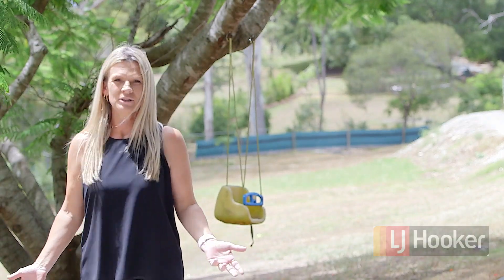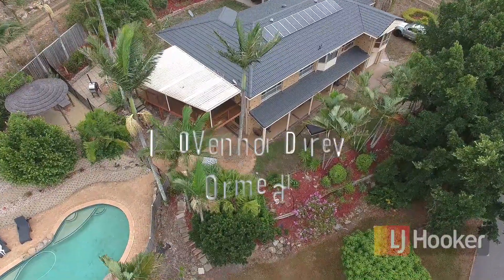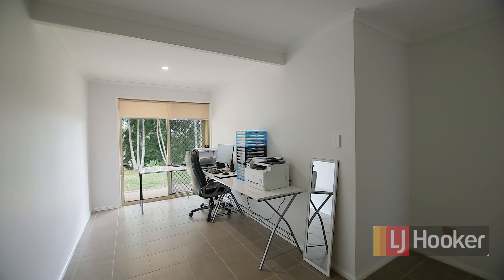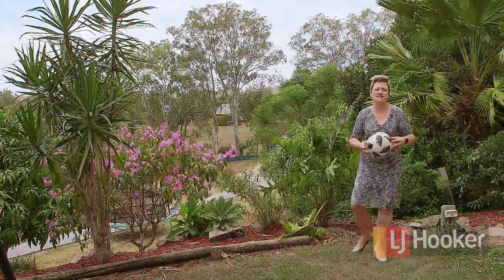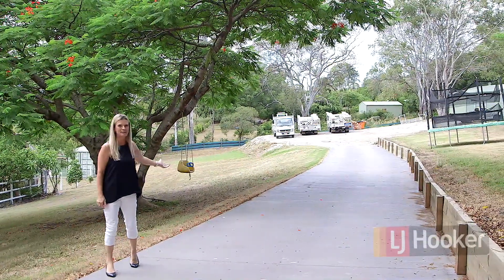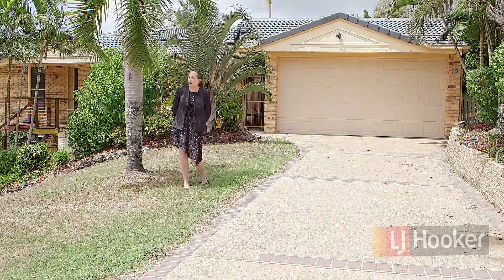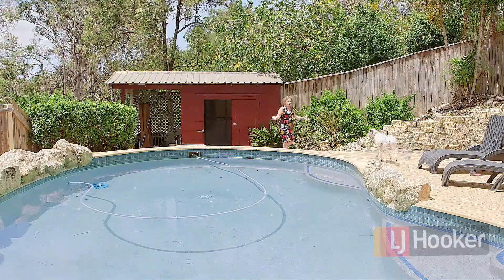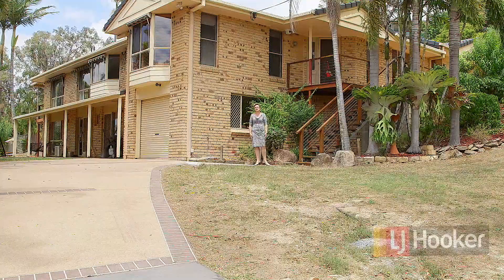10-12 Vennor Drive Ormeau - LJ Hooker Ormeau